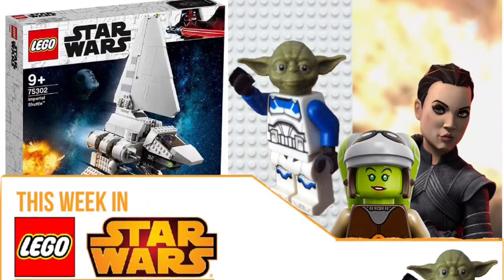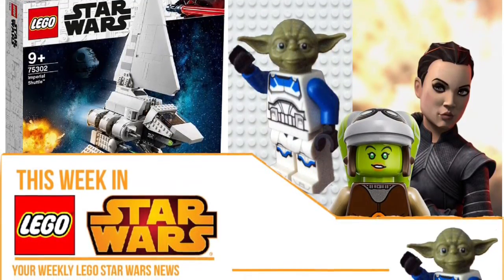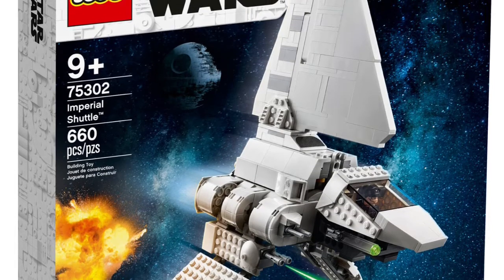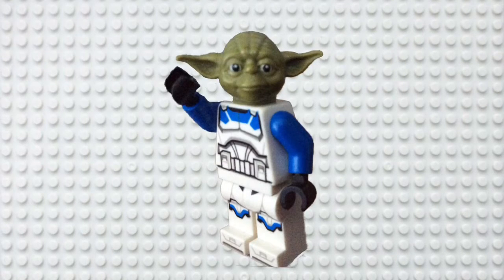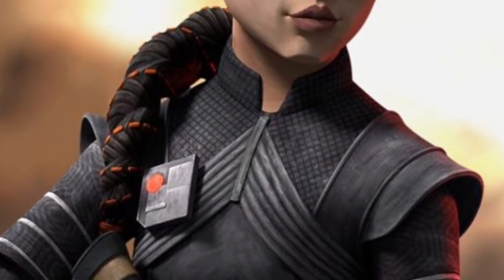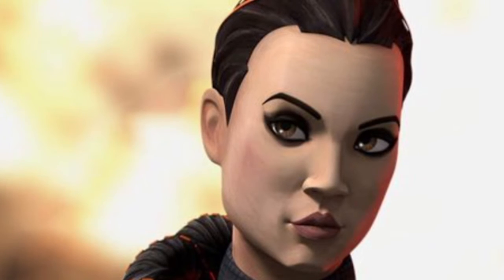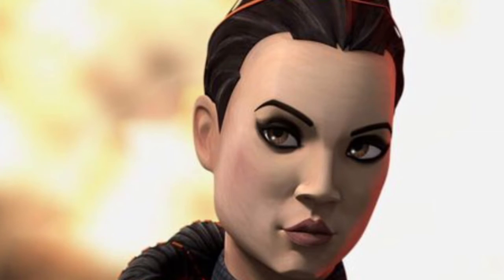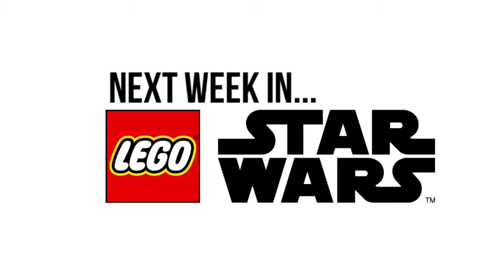This Week in LEGO Star Wars - 3rd March 2021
This week we got some new sets released, a new look for the channel, and the bad batch, and more!